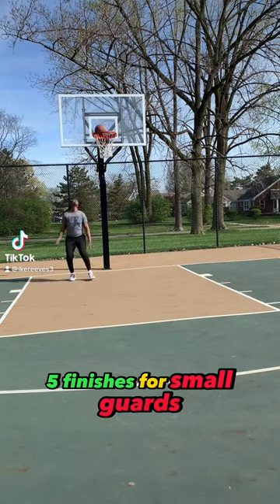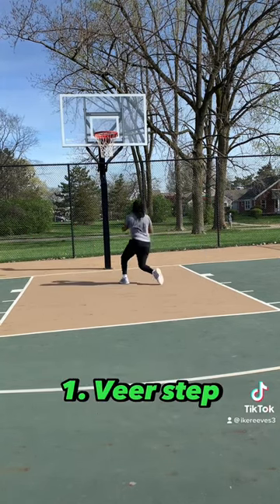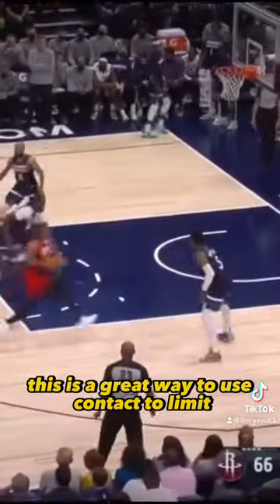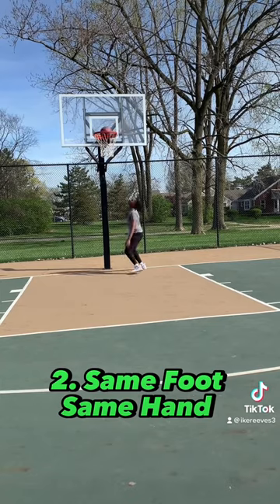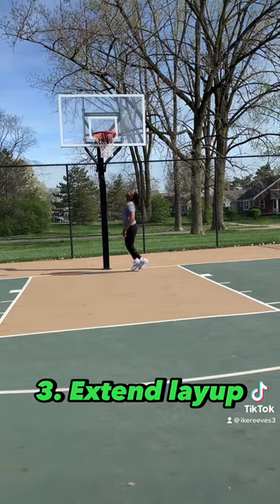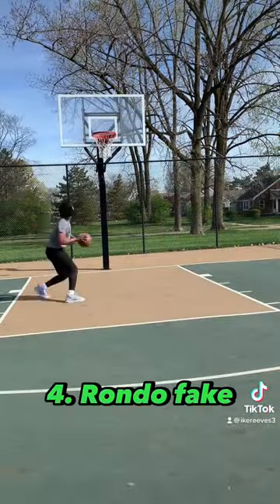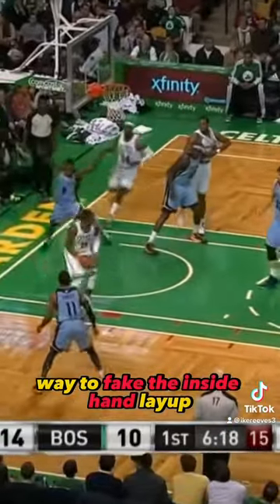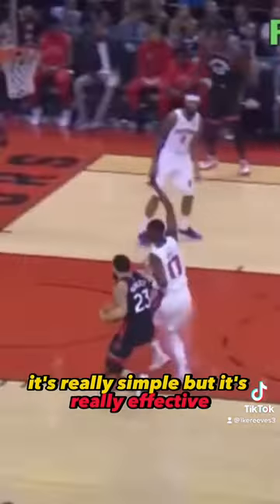5 Finishes for small guards 🏀‼️